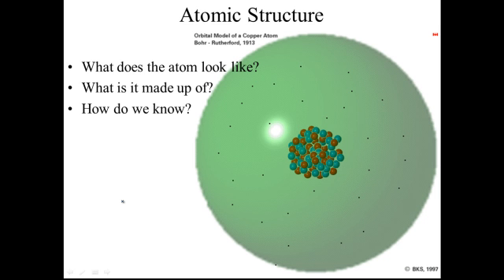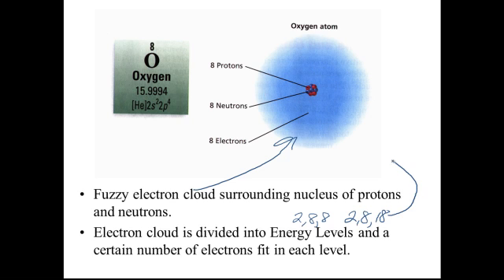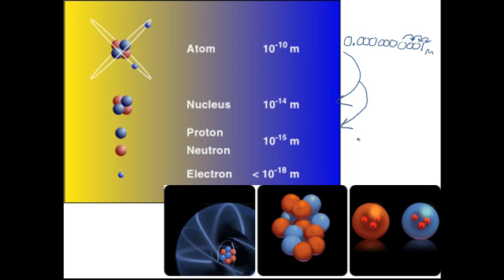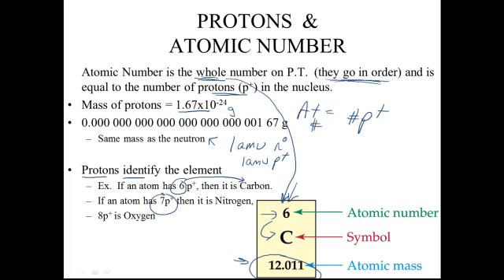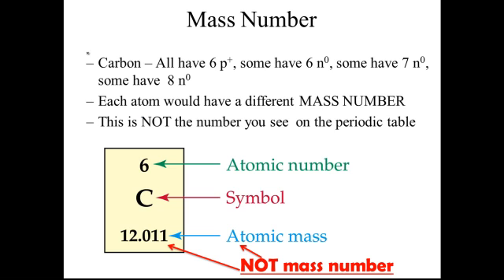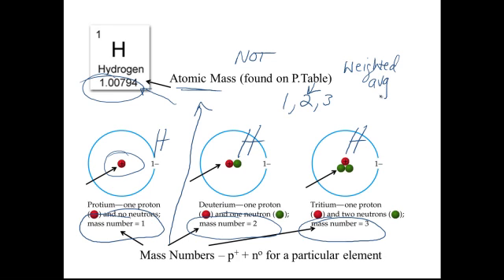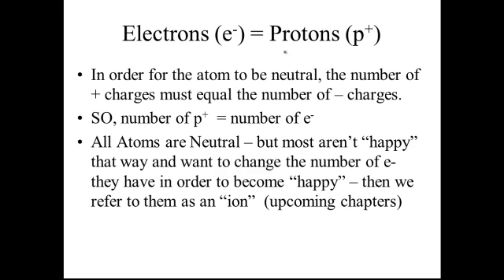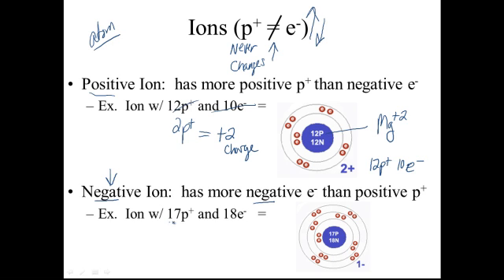FOUNDATION NOTES - BASIC ATOMIC STRUCTURE